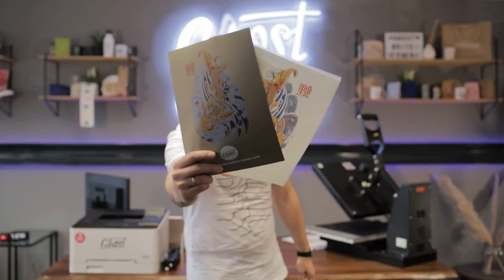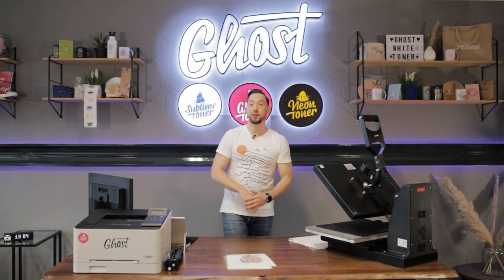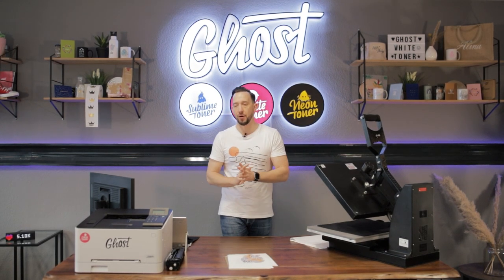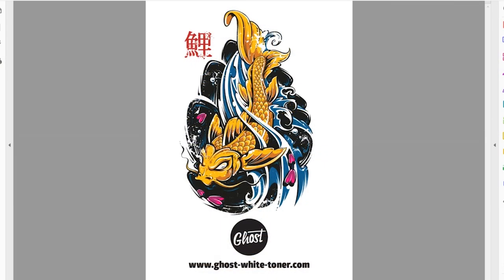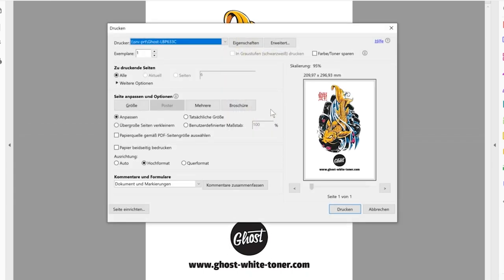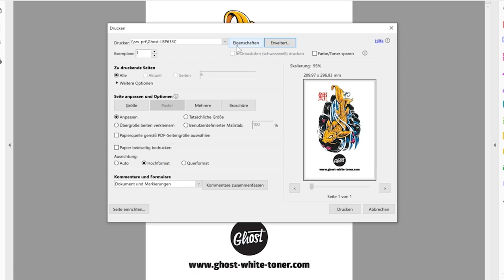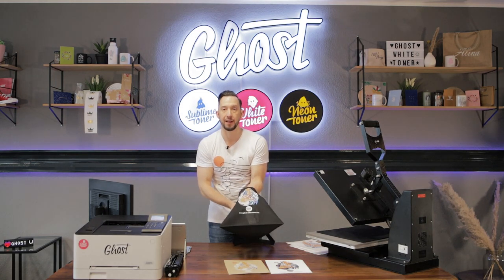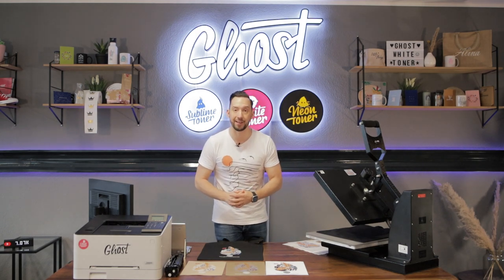Why Does My Printer Print Gray Instead of White with White Toner? | Troubleshooting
In this video, I'll show you why your printer is printing gray instead of white when using white toner, and how you can fix this issue. It can be frustrating to encounter this problem, but with a few simple steps, we can resolve it.

First, I'll explain why this error occurs. When the printer outputs gray instead of white, it's often due to the Design or the settings.
Next, I'll demonstrate various troubleshooting approaches to fix the problem.

So, if you want to find out why your printer is printing gray instead of white with white toner and learn how to fix it, make sure not to miss this video!

You can find all products below.

Advantages of toner transfer and Ghost White toner:
✔ No cutting or weeding required
✔ Print on dark, light, and colored materials of all types